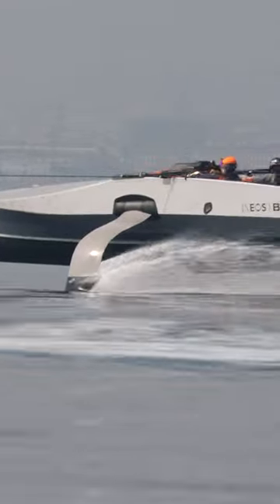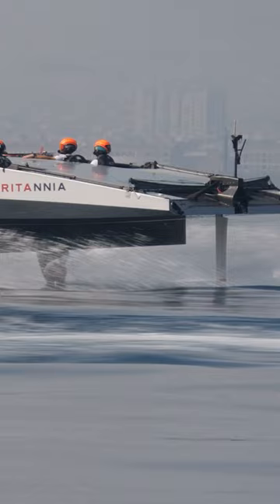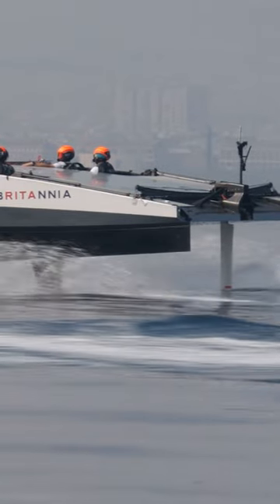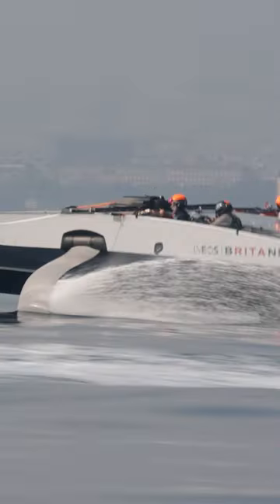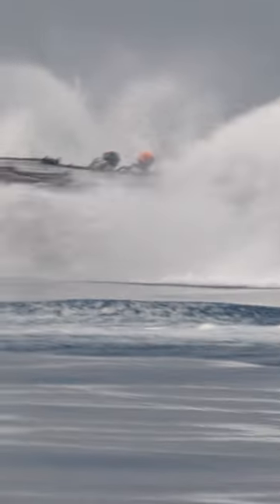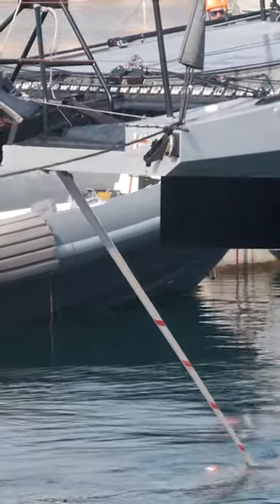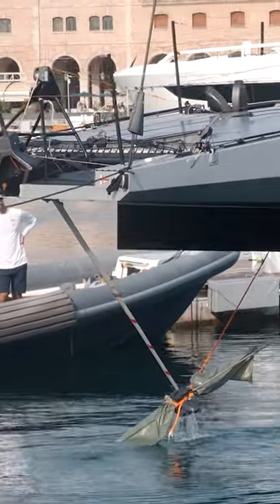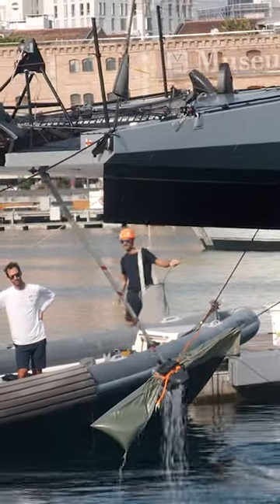T6 Does a BS Ollie 180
If you're not breaking stuff, you're not pushing hard enough.

The 37th America's Cup will be Defended in Barcelona by four-time America's Cup winner, the Royal New Zealand Yacht Squadron represented by their team, Emirates Team New Zealand.